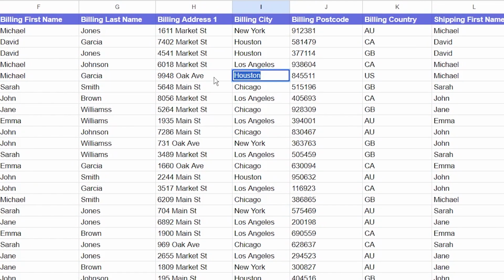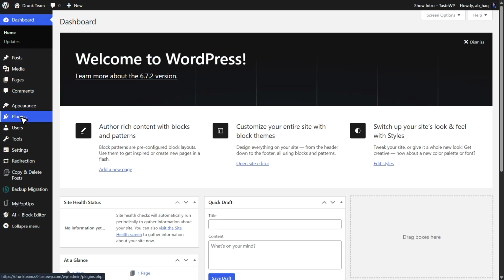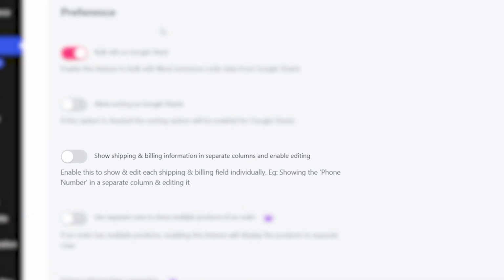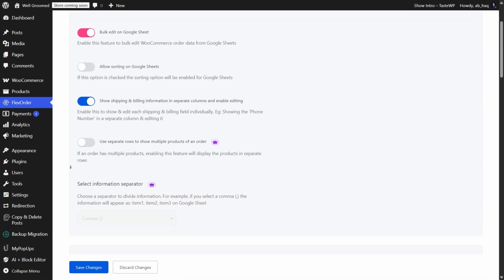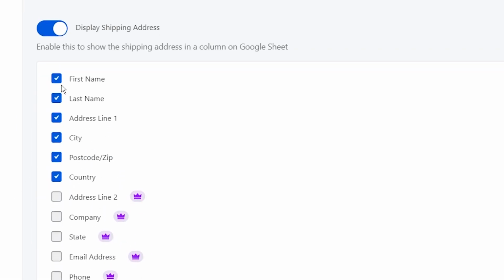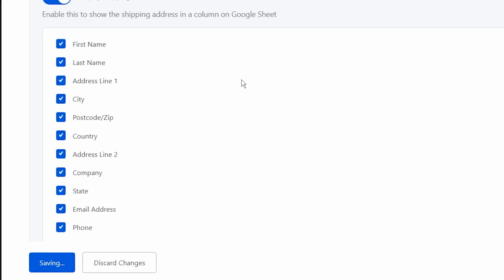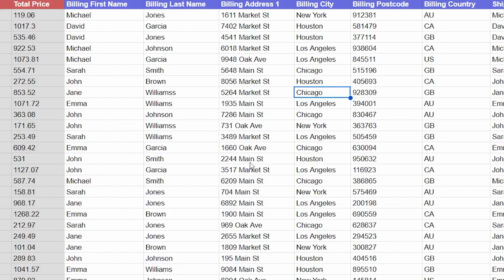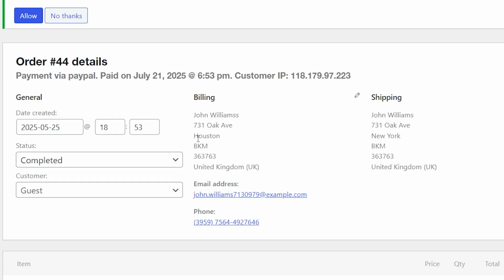How to Edit WooCommerce Shipping & Billing Addresses from Google Sheets (FlexOrder Tutorial)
🚀 Edit & Sync WooCommerce Orders, Billing & Shipping Directly from Google Sheets with FlexOrder!

Stop wasting time manually updating your WooCommerce store. With FlexOrder, you can edit WooCommerce orders, billing info, and shipping details directly from Google Sheets, and see the changes reflected instantly in your WordPress dashboard. Perfect for store owners, fulfillment teams, and VAs who want to streamline order management and save hours every week.

💡 Why Use FlexOrder for WooCommerce?
FlexOrder turns Google Sheets into a live WooCommerce order management dashboard. Update addresses, billing, and shipping details in seconds, and watch them sync automatically back to your WooCommerce store in real-time. No coding required, no switching between multiple pages - everything happens seamlessly.

📂 What You’ll Learn in This WooCommerce Tutorial:
🔹How to install and activate FlexOrder on your WooCommerce store
🔹Accessing and configuring FlexOrder settings
🔹How to display billing & shipping info in separate columns
🔹Enabling edit mode for Google Sheets
🔹Selecting which address fields are visible and editable
🔹Updating customer billing & shipping addresses directly from Google Sheets
🔹Watching changes sync automatically in real-time

🎁 FlexOrder Free Features (WooCommerce Order Sync):
✔ 2-Way Order Sync: Edit WooCommerce orders in Google Sheets and automatically update your store
✔ Edit Shipping & Billing Info: Modify customer addresses directly in Sheets
✔ Bulk Order Updates: Update multiple orders without opening WordPress
✔ Real-Time Sync: Keep your WooCommerce store and spreadsheet perfectly aligned

💪 FlexOrder Ultimate Features (Advanced WooCommerce Management):
✔ Advanced Address Field Control: Choose which fields are editable
✔ Multi-Row Product Display: Manage orders with multiple items efficiently
✔ Custom Fields Sync: Include special instructions, gift messages, or metadata
✔ Seamless Integration: Works with any standard WooCommerce setup

Q: Can I edit both billing and shipping addresses from Google Sheets?
A: Yes! FlexOrder supports two-way sync for all selected address fields.
Q: Will changes sync automatically to my WooCommerce store?
A: Absolutely. Any updates made in Google Sheets are reflected in real-time in your WooCommerce store.
Q: Do I need coding knowledge to set this up?
A: No. FlexOrder is beginner-friendly and includes a guided setup for fast configuration.